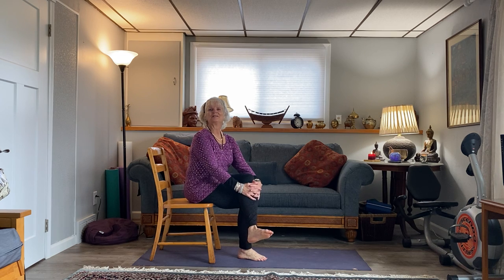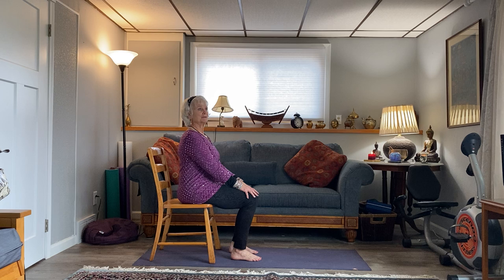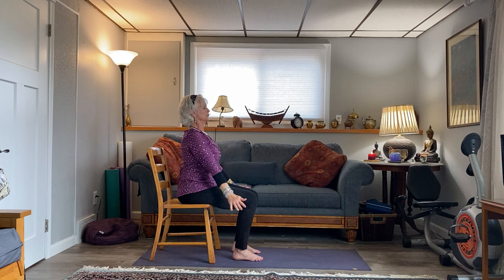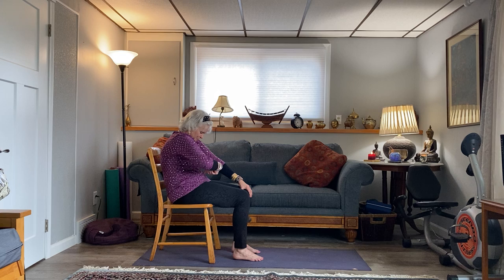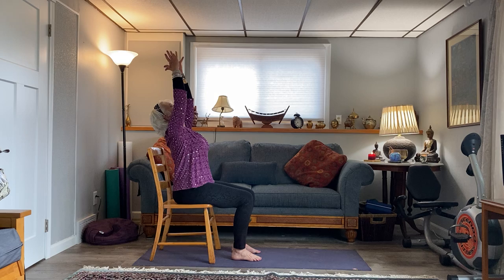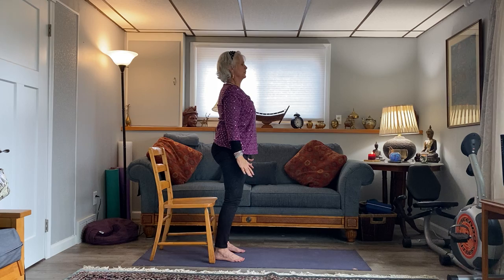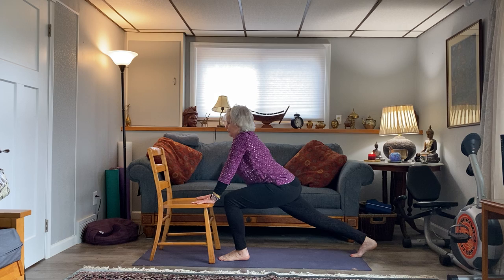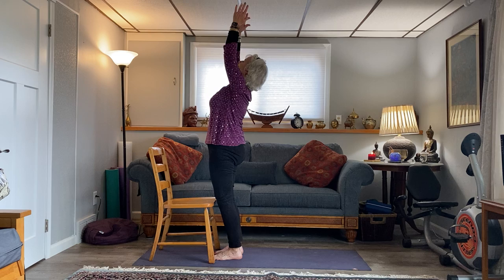Gekko Yoga Chair Sun Salutes Demo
Hello! While we are all practicing "Social distancing" you may not want to go out to your normal Yoga Class. Kris has asked me to do a short video for "Chair Sun Salutations". The other day her back was hurting her but she came to class anyway. After doing the Chair Sun Salutes, she found tremendous relief. Now she (and you) can practice Chair Sun Salutations at Home! Stay well, Wash your Hands, and This too Shall Pass.
Namasthe